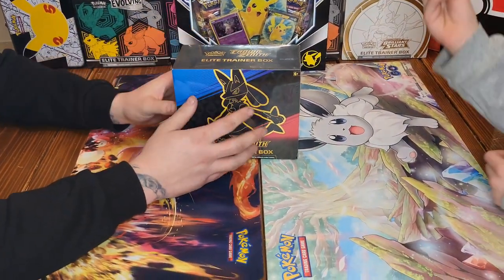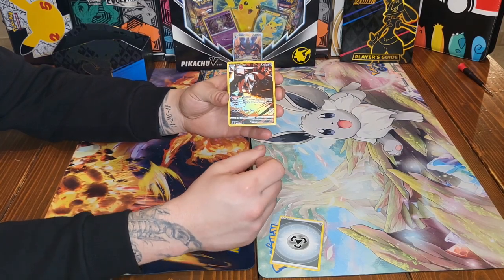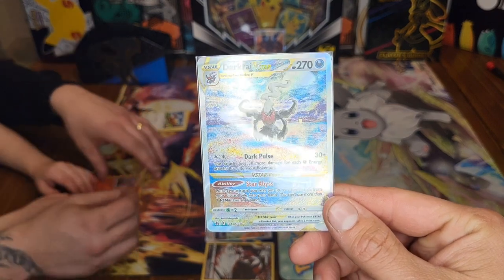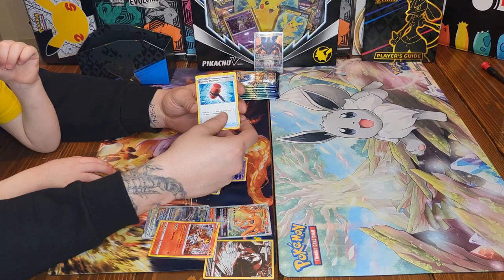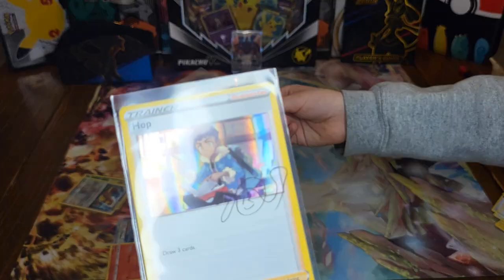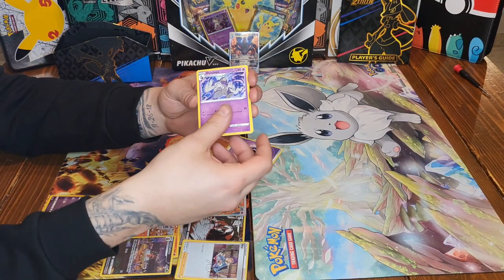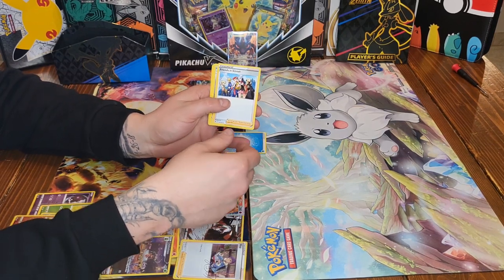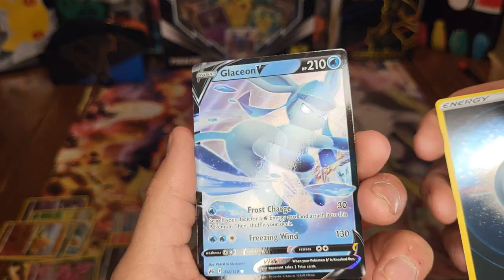Crown zenith 👑 ETB opening Everyone days hit to Dauveed!!